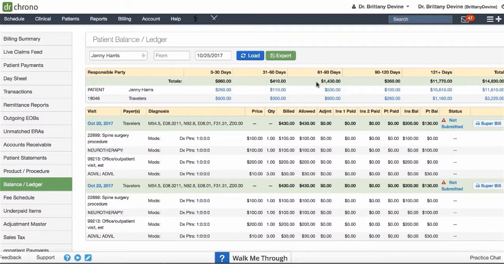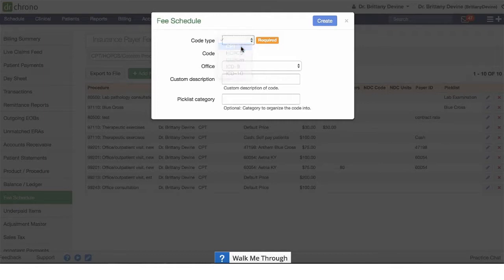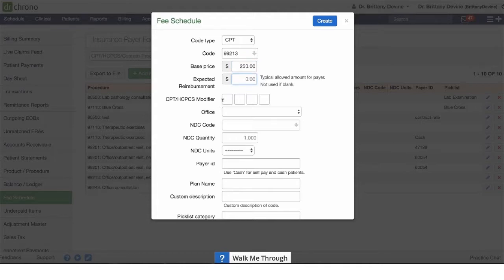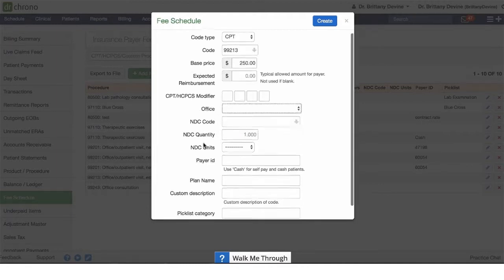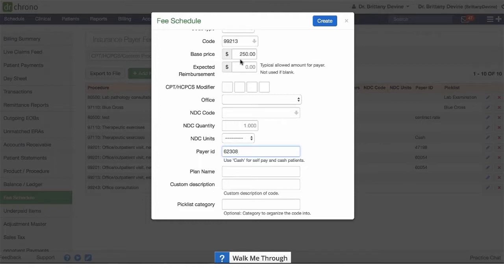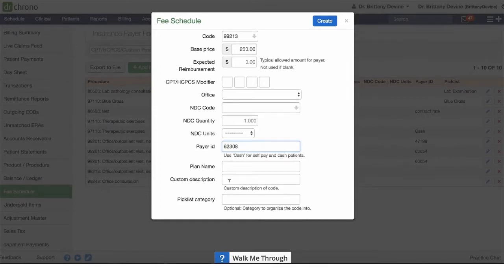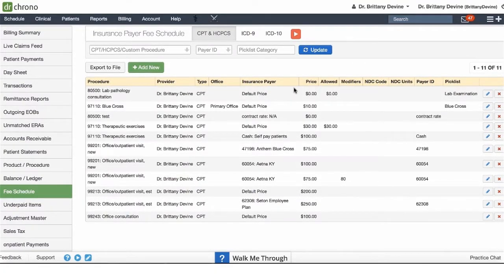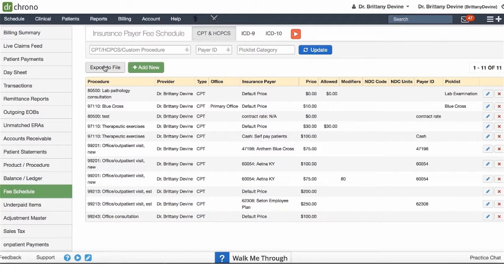Fee schedule - DrChrono Billing Feature Video Series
Learn how to create your own fee schedule and bulk upload your CPT codes. In your fee schedule select and add code types such as CPT, HCPCS, custom codes or your most common diagnosis codes.
The next tab is going to be the fee schedule. This is where you'll be able to create your own fee schedule. To add a code select add new. You'll be able to select from various code types including CPT, pick pick, custom codes, or your most common diagnosis codes. If we select CPT we can enter in the code, the base price for the code. If this is for an insurance company and we know what the reimbursement rate will be we can add it here as well. You can include any modifiers associated to that code. If you have multiple offices and within each office you have a different price for this, you'll be able to select the office as well associated with that code. If this is for a specific insurance company, you can add a payer ID here. So in this case we'll add this for Cigna so anytime the patient is associated with Cigna when we enter in the code nine nine two one three the price will populate as two hundred and fifty dollars. If I don't want this code associated with any specific payer you can leave this blank, anytime that code is entered in the price will be associated with it. You can also include a plan name, a custom description or add it to a pick list category. A pick list category allows you to organize your codes to make them easier to find. If we click on create this will add this code to the list for us. If you would like to export this file you can click on export to file you'll receive the file in your message center where you will be able to download it as an excel. If you do have an excel file of your CPT codes our team will be able to upload it for you so you don't have to manually enter in each one. In order to do this please speak to your implementation specialist or you can submit your fee schedule directly to our support team.
DrChrono brings the medical practice of the future to reality by enabling medical providers to be the best they can be. The company built the first iPad and iPhone EHR, and its EHR and medical billing platform is the most flexible and intuitive on the market, managing all aspects of patient intake, clinical charting, billing, and revenue cycle management. The platform is cloud-based, mobile-driven, standards-supported, fully compliant, and highly awarded. The DrChrono EHR includes customizable medical forms, e-prescribing, access to over 40,000 labs, robust scheduling tools, real-time patient eligibility checks, patient portal and more. The healthcare App Directory offers a multitude of apps that a practice can select from to bundle in and a medical API for healthcare app developers.
ELECTRONIC MEDICAL RECORDS (EHR)
DrChrono is an award winning cloud-based EHR known for its native iOS application on iPad, iPhone and Apple watch, and is certified as a complete EHR (Electronic Health Record) in accordance with ONC-ATCB stage 2 Meaningful Use criteria. DrChrono EHR includes customizable, specialty-specific medical forms, access to over 40,000 labs, eRx with EPCS, medical speech-to-text, eFax, imaging, and much more.
PRACTICE MANAGEMENT
Minimize no-shows and improve patient experience. Equip your practice with easy-to-use scheduling widget, mobile check-in app, appointment profiles and finder, and real-time eligibility verification.
MEDICAL BILLING
DrChrono's fully integrated EHR and medical billing software saves time and helps improve clean claim rates by eliminating multiple data entries and human errors. Access greater transparency on all claims as they flow through every step of the claims process.
REVENUE CYCLE MANAGEMENT
With DrChrono's Revenue Cycle Management (RCM), your practice can maintain profitability while simultaneously gaining more time to focus on patients.
MEDICAL API
Connect to DrChrono’s robust API and build something amazing. Leverage health data using our free healthcare API and SDK built by developers, for developers.